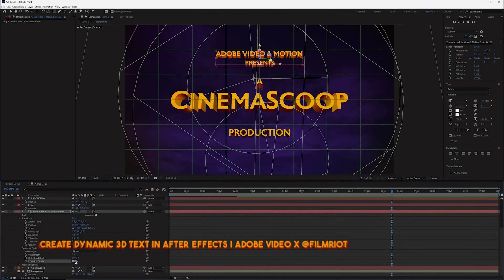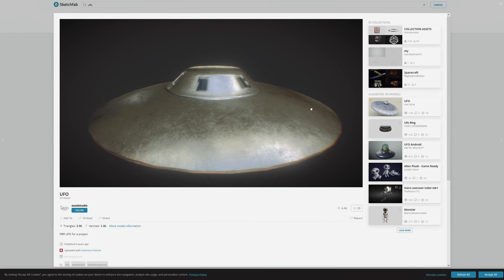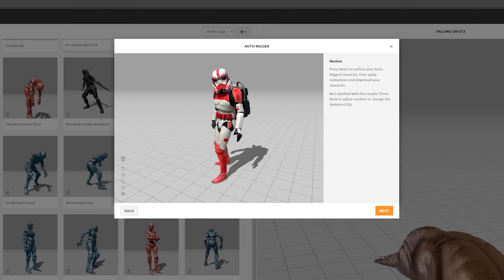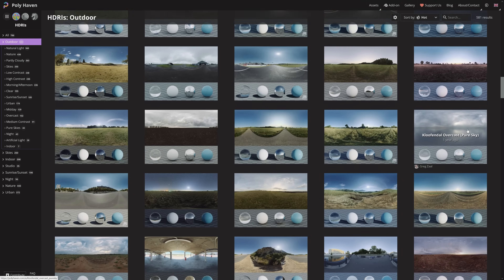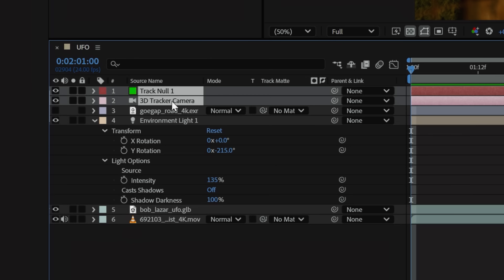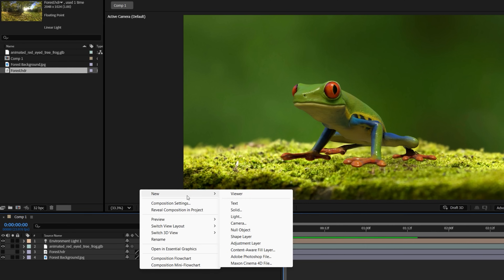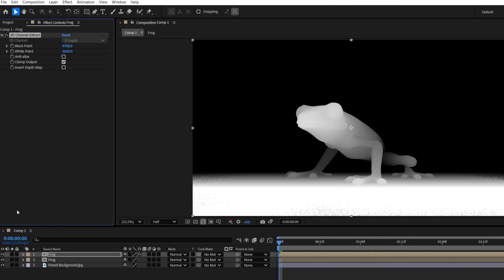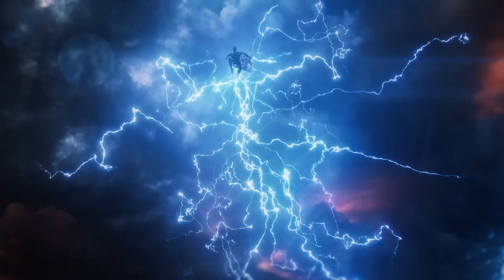After Effects Guide: Advanced 3D Edition | Adobe Video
In this tutorial, Ryan Connolly of @filmriot breaks down advanced 3D techniques—all inside After Effects. Watch and learn how to create stunning visuals in under five minutes.

What you’ll learn:
How to import 3D models into your After Effects workspace
Pro techniques for blending your 3D model into your footage
Camera movement & depth of field tips for a cinematic look

Enhance depth, lighting, and texture to make your designs truly stand out today.

Chapters:
00:00 - Intro
00:13 - Preparing Your 3D Model
01:44 - Composing Your 3D Model Into Your Footage
02:37 - Adding Effects to Your 3D Model
04:20 - Outro